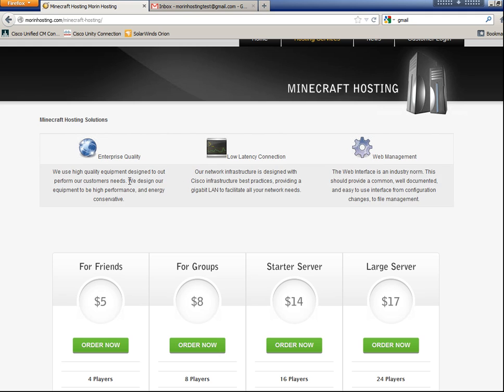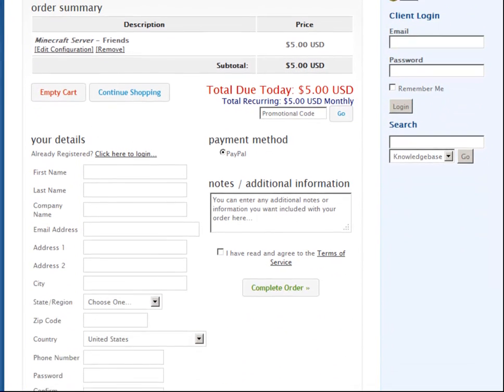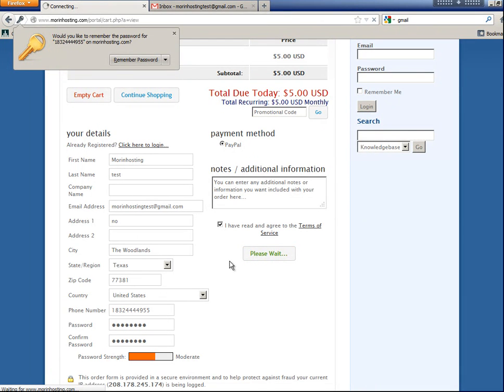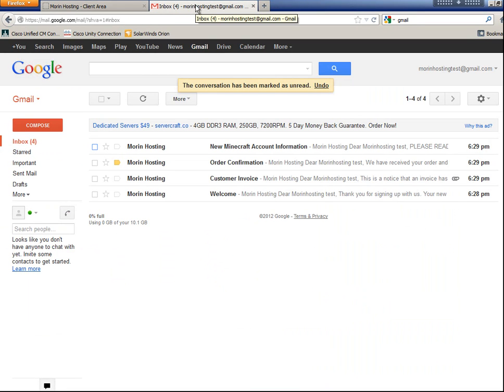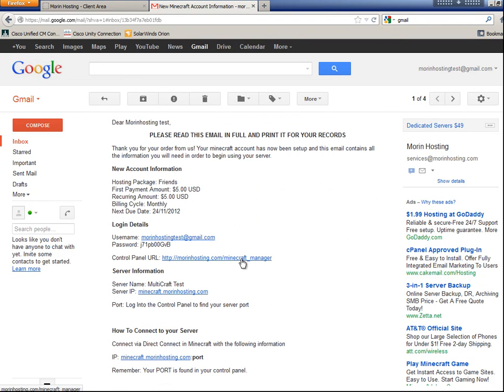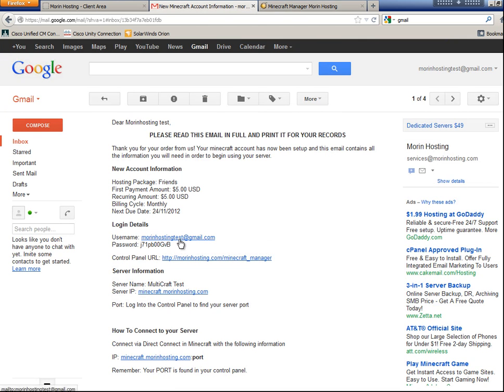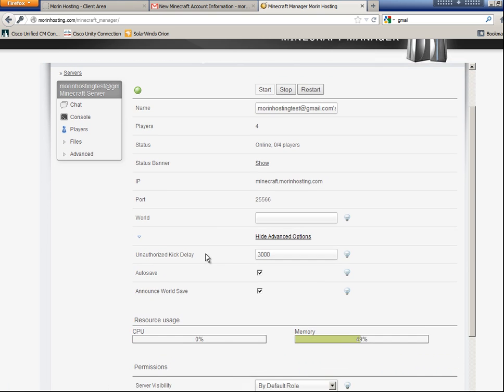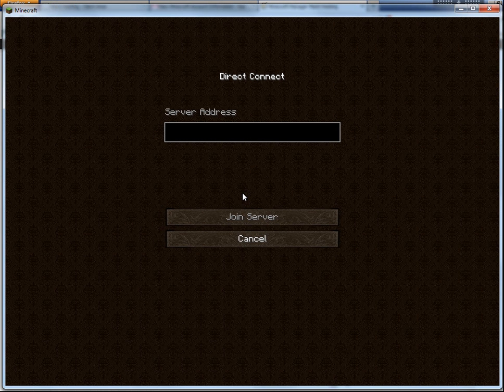How to Setup a Hosted Minecraft Server in Minutes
A quick tutorial about how to set up a hosted minecraft server with Morin Hosting in just minutes.